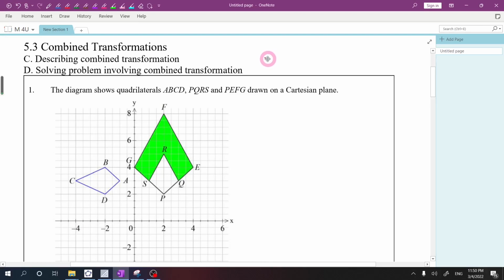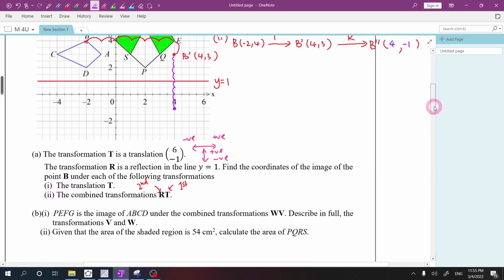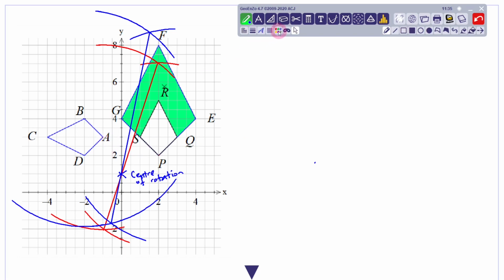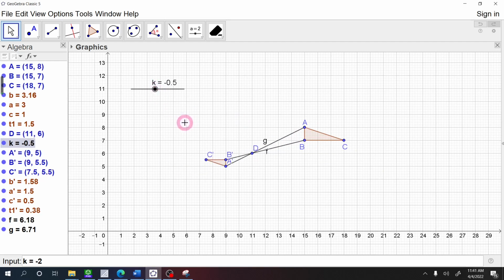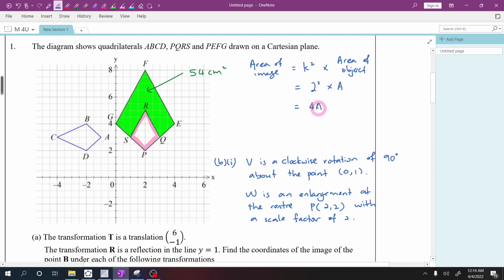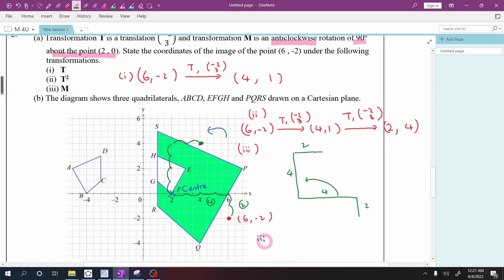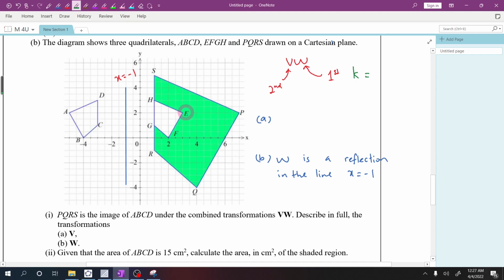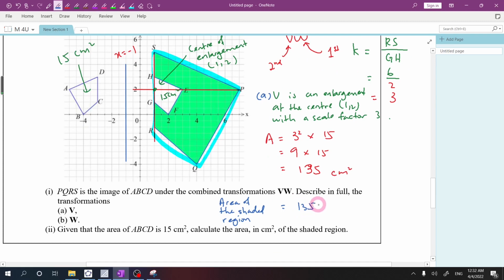KSSM Form 5 Modern Maths (5.3 Combined Transformations, Part 4)